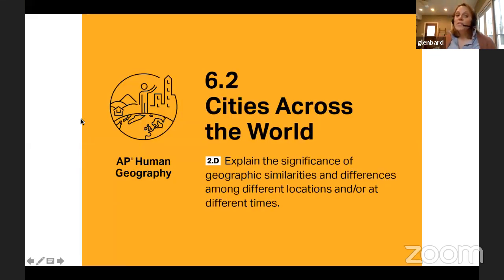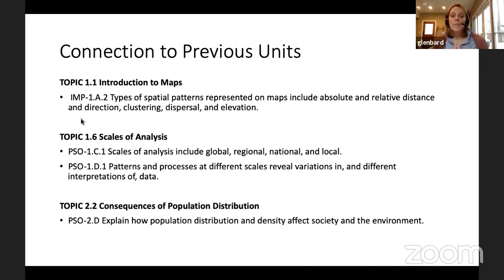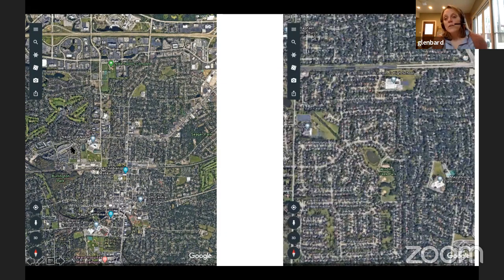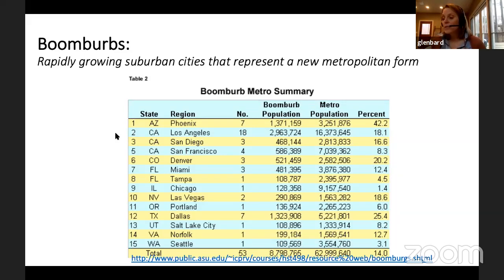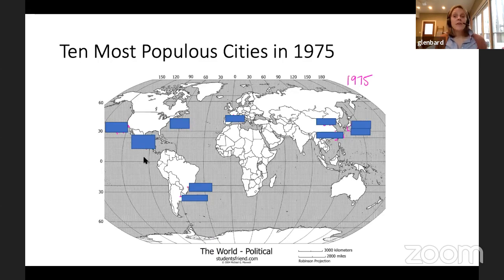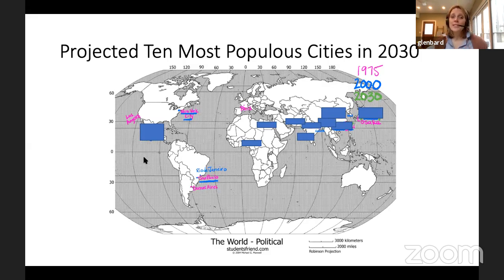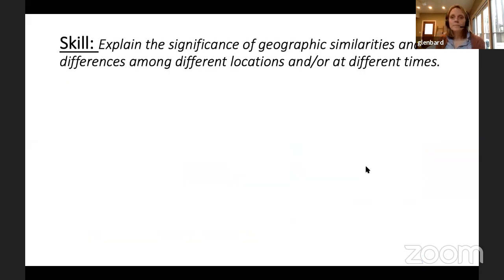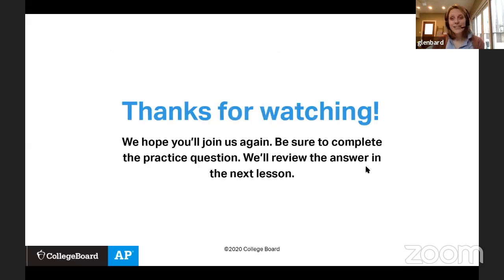AP Human Geography: 6.2 Cities Across the World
Skill
Explain the processes that initiate and drive urbanization and suburbanization.